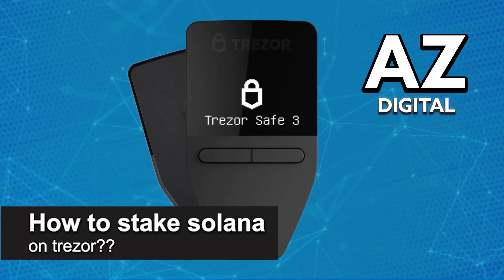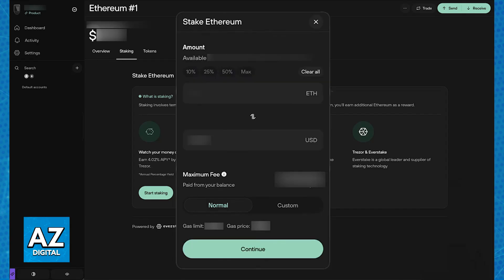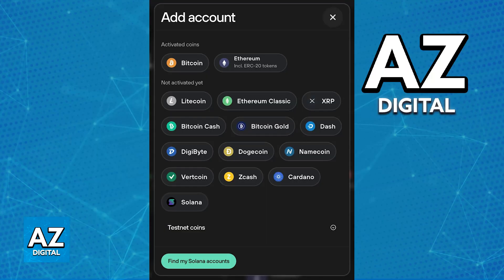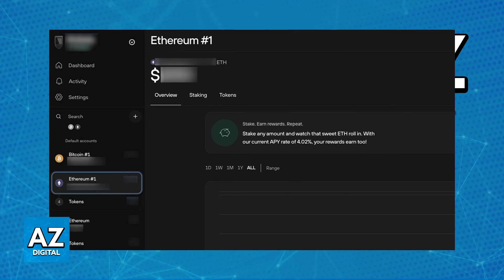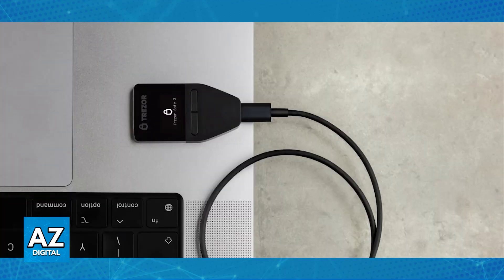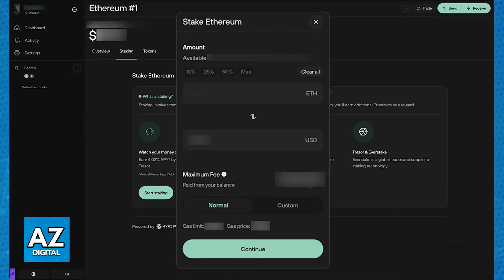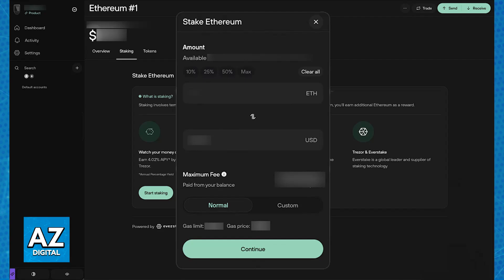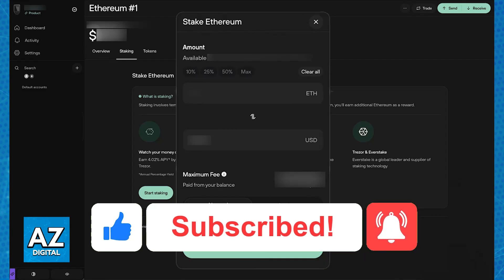How To Stake Solana on Trezor? (2025) - Step by Step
In this video I will clear your doubts about how to stake solana on trezor, and whether or not it is possible to do this.